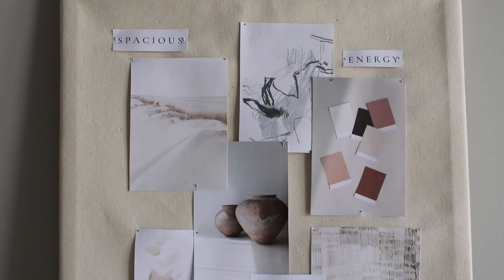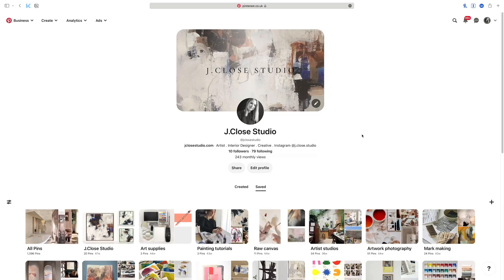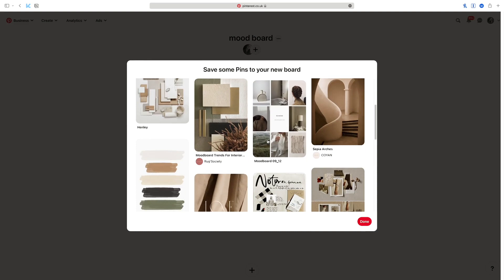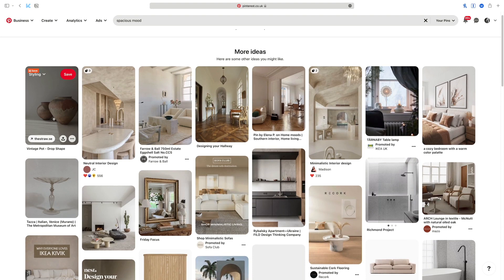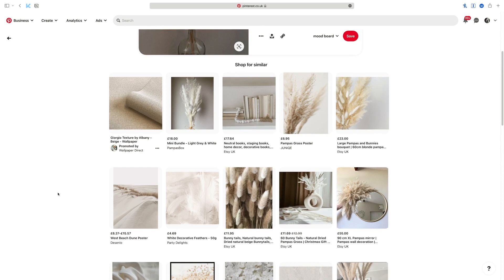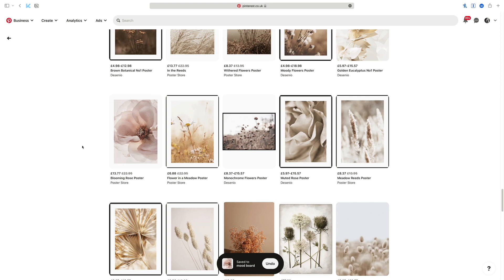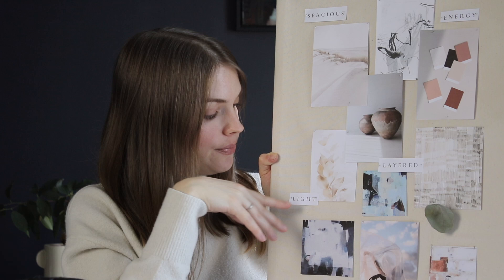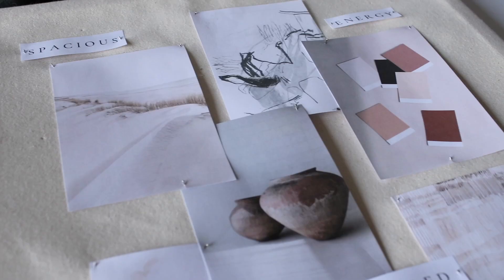How I gather inspiration for a new series - mood board for artists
A mood board is the most valuable tool for me when I start a new series. It gives me a starting point and collates all my inspiration in one easily accessible place.